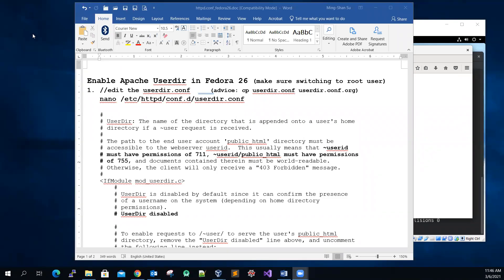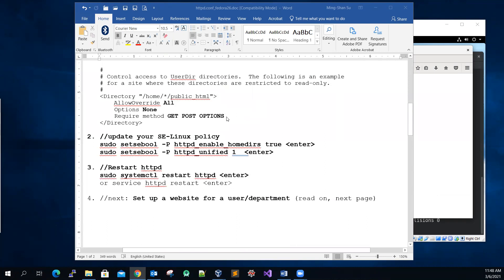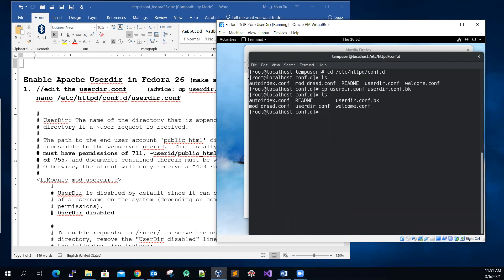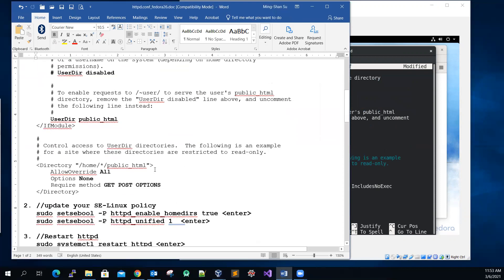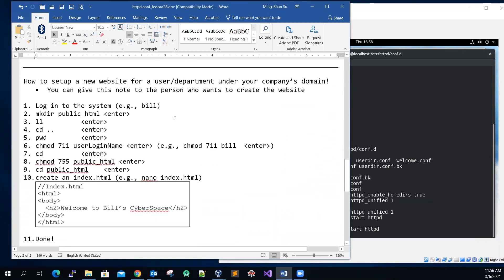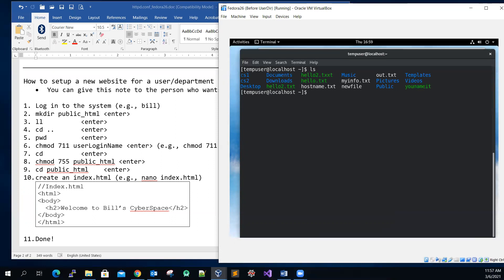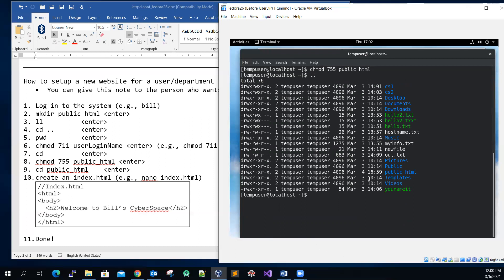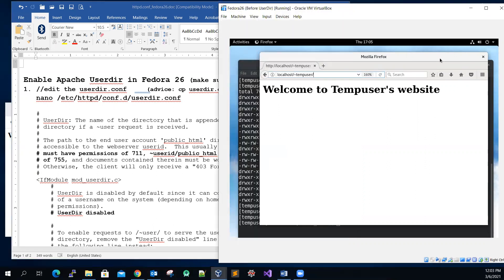Setup a User Website under Apache website (Fedora 26)